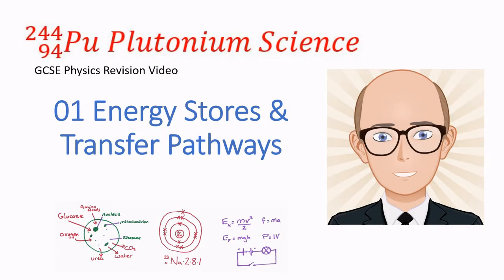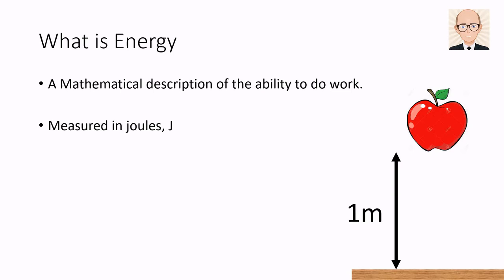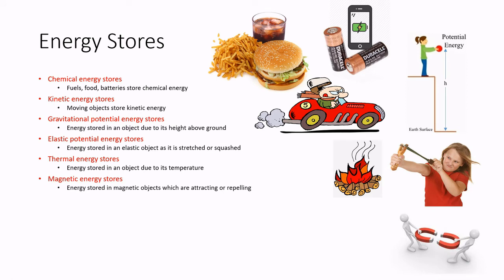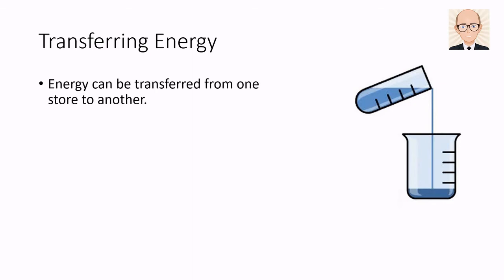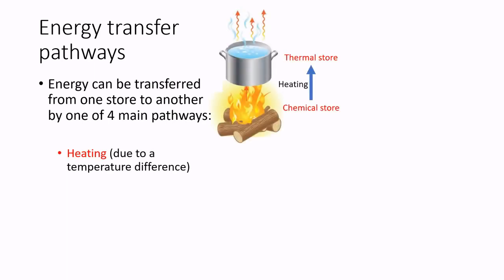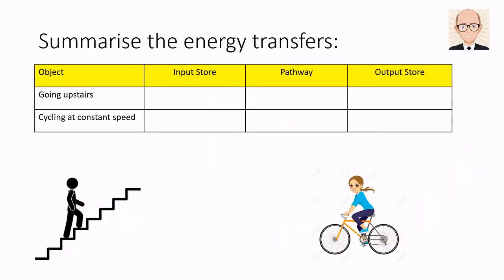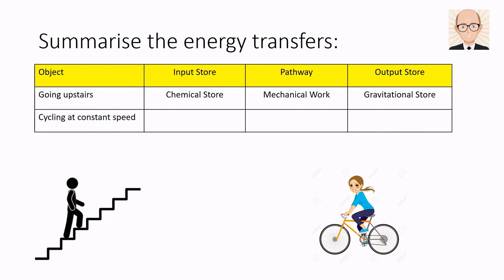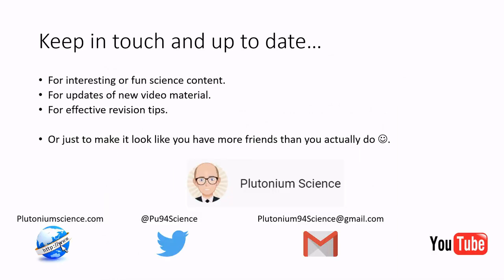GCSE Physics ENERGY 01 Energy Stores & Transfer Pathways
A GCSE Physics revision video on Energy Stores and Energy Transfer Pathways. Shows clearly how energy can be transferred from one store to another. Plutonium Science is the creation of a fully qualified UK Secondary Science teacher of over 15 years, having taught all three science subjects to A Level.